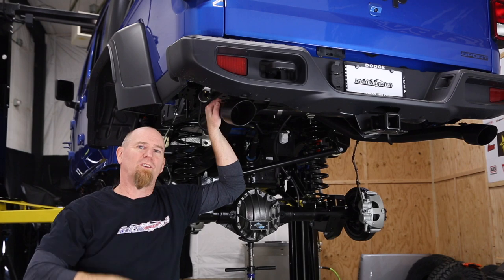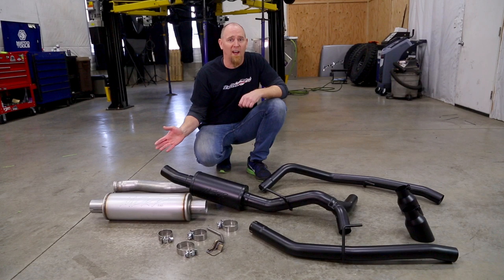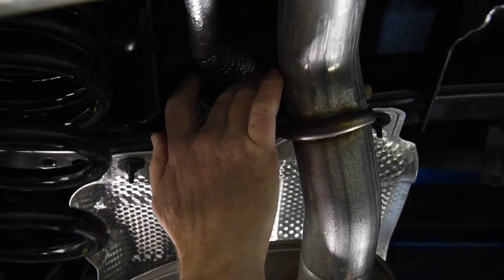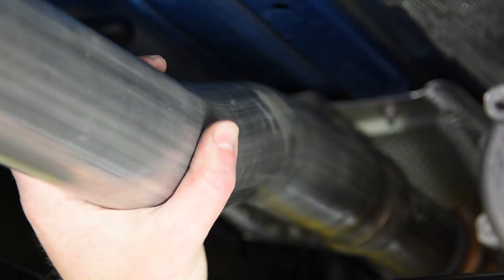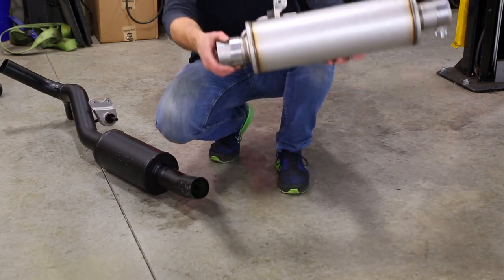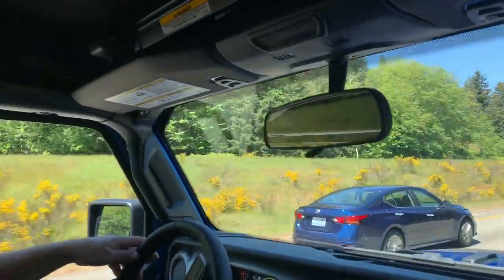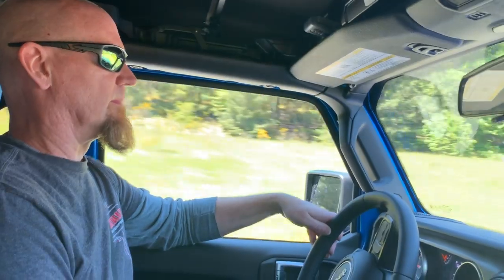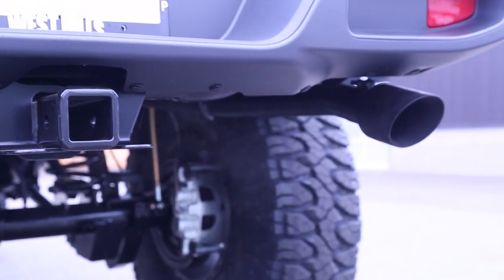MBRP Dual Exit Cat-Back Exhaust Install - Jeep Gladiator JT